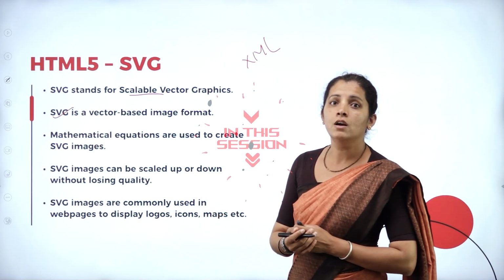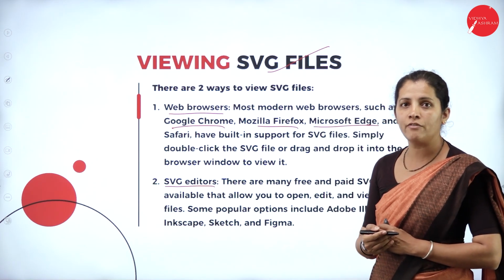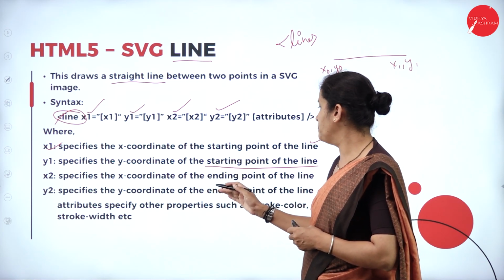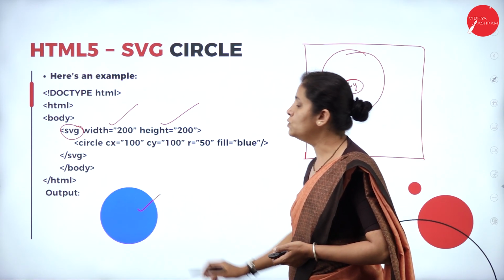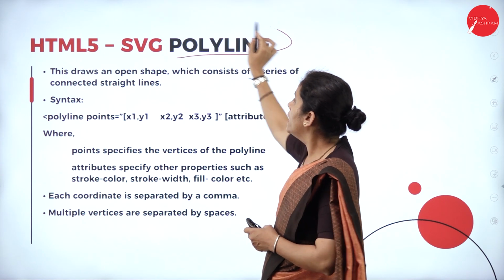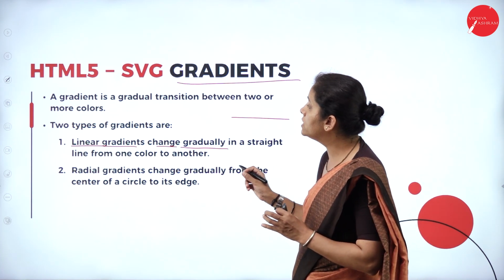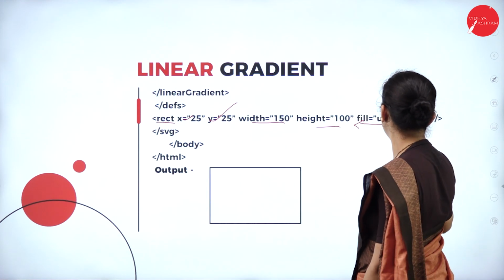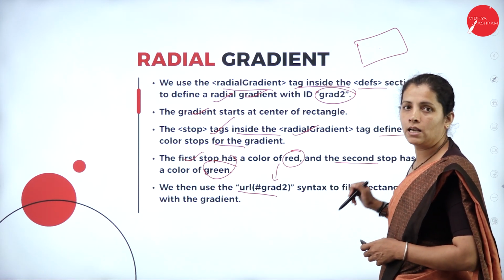DAY 07 | MULTIMEDIA ANIMATION | IV SEM | B.CA | NEP | CSS ANIMATIONS | L4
Course : B.CA
Semester : IV SEM
Subject : MULTIMEDIA ANIMATION
Chapter Name : CSS ANIMATIONS
LECTURE : 4